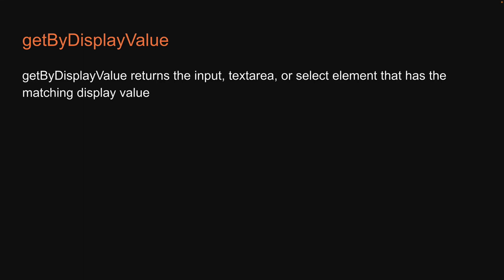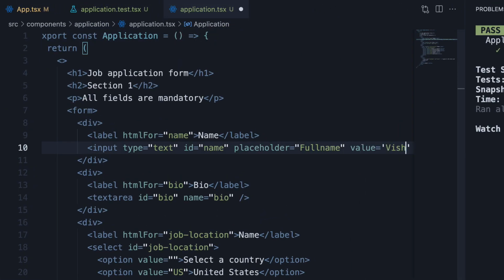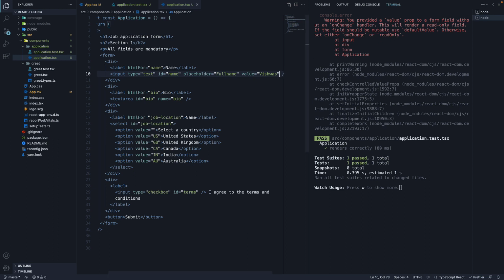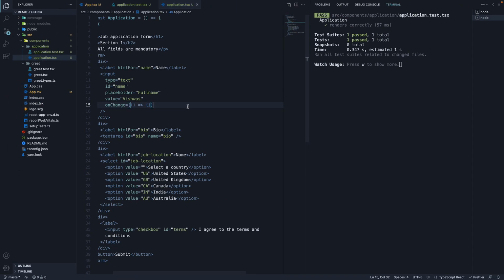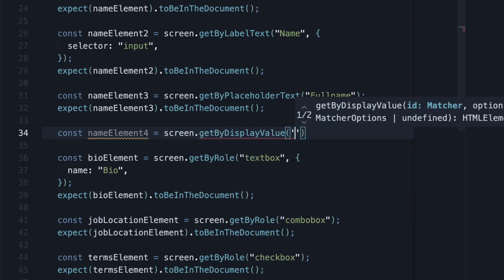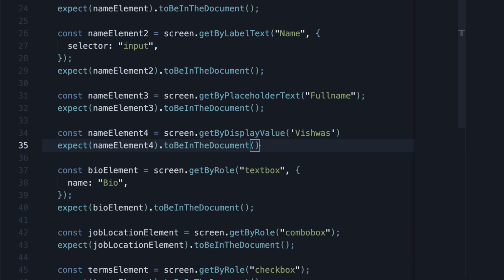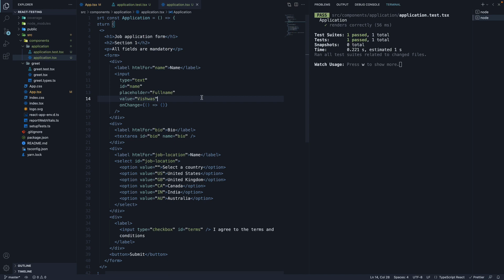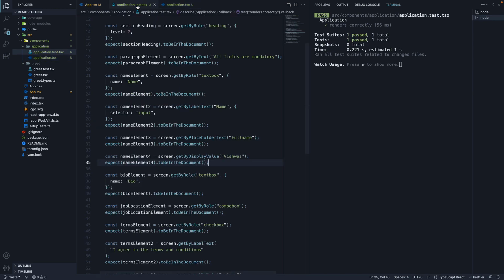React Testing Tutorial - 23 - getByDisplayValue